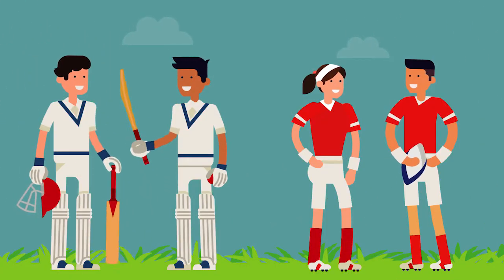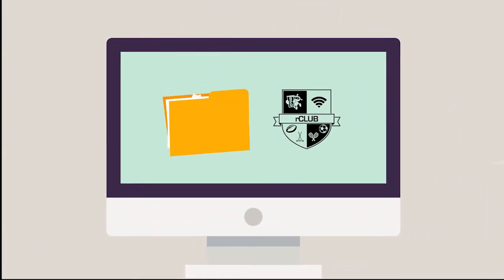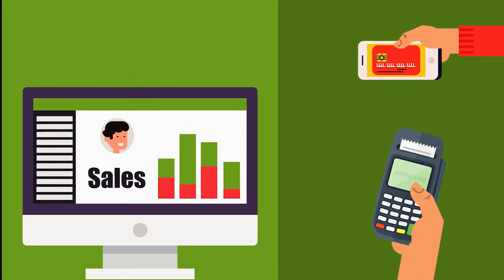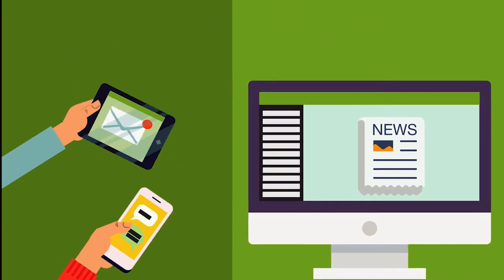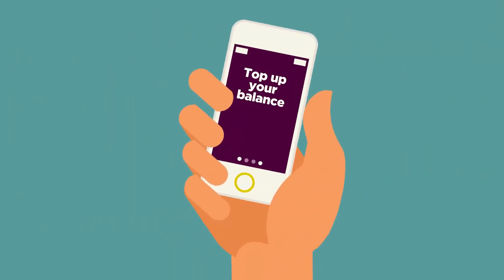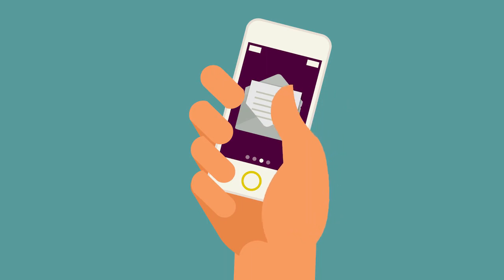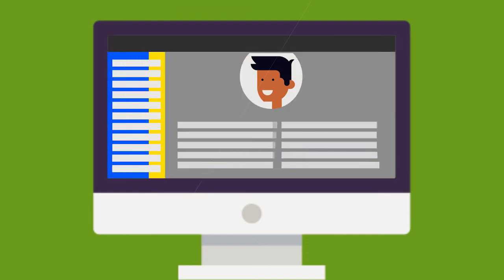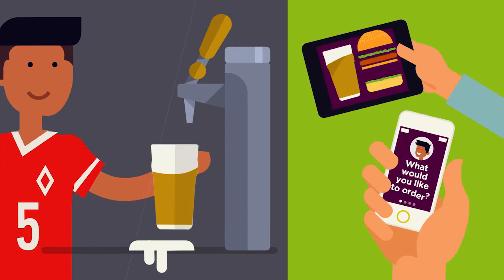rClub Explainer Video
Demo video, overview video, explainer video, whatever you call them, my videos are highly entertaining, informative, and communicate the essence of a company, product, service or idea.